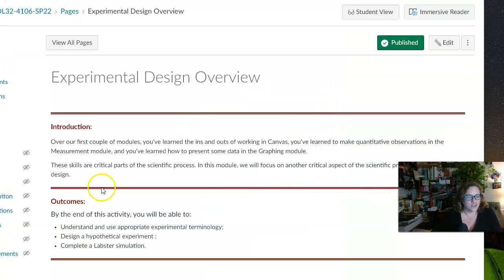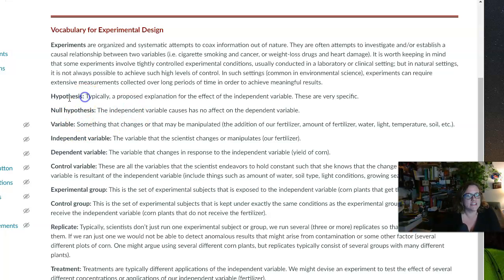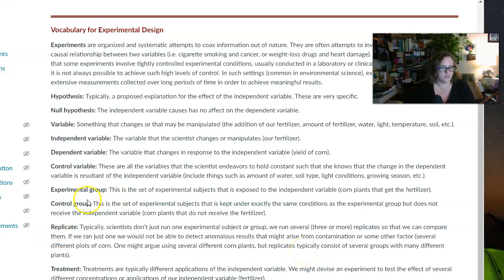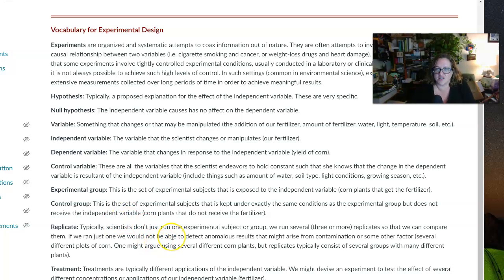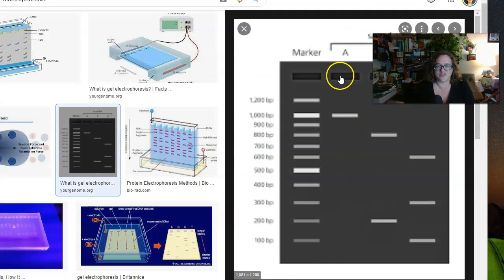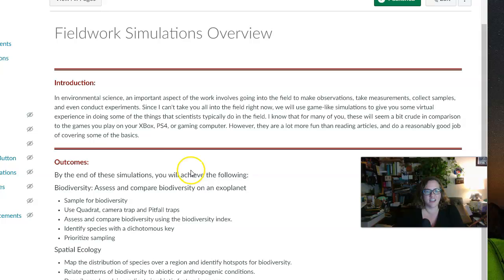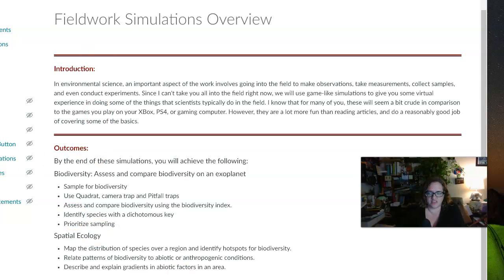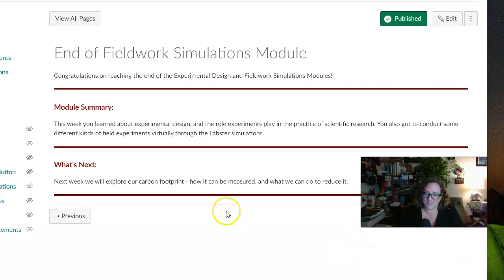Biol32 mods 3 and 4 instr